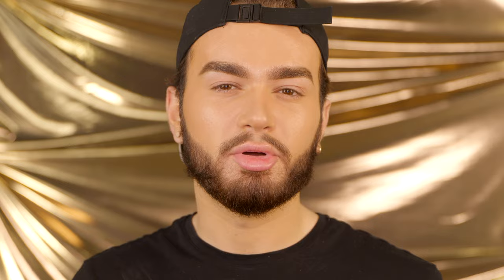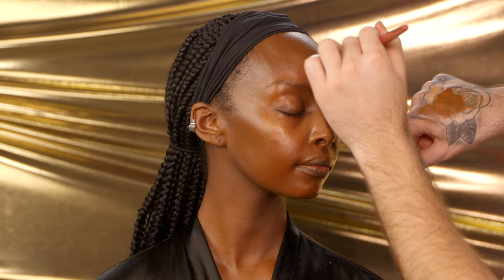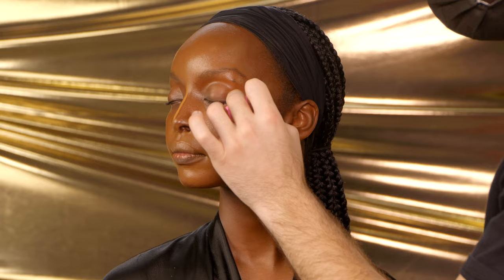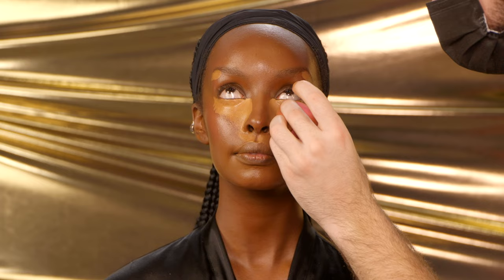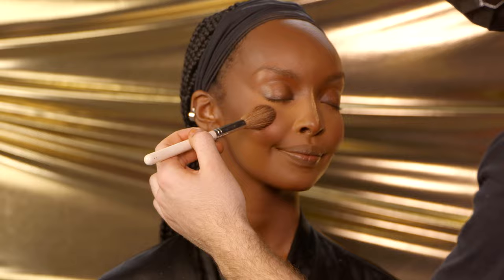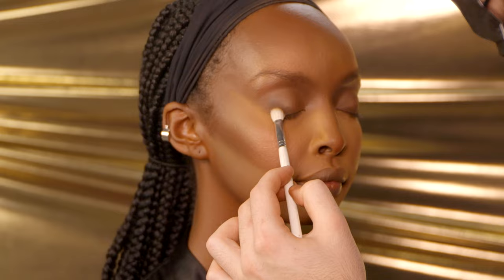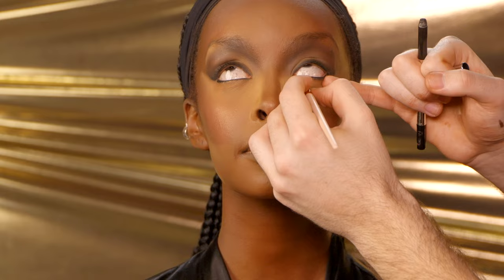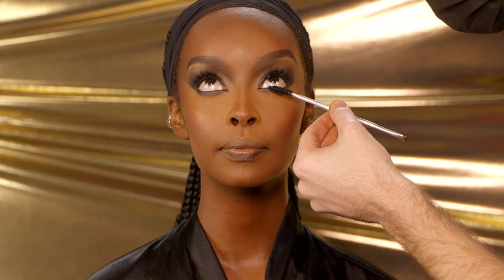90s Glam Makeup on Dark Skin | KeviKodra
Today's 90s Glam makeup tutorial shows you how to get the iconic beauty looks from that era on dark skin. From sculpted cool toned eye makeup to the perfect nude lips for dark skin, this 90s supermodel inspired makeup look screams extra in all the right ways.

Products used in today's video:

Rare Beauty Setting Spray
Dew of the Gods Hya-Blend Glow Oil CODE “KEVI” FOR $$ OFF!
Murad Environmental Shield Serum
Charlotte Tilbury Magic Cream Light
Ole Henriksen Banana Bright Eye Cream
Makeup Forever Ultra HD Concealer
Fenty Beauty Pro Filt’r Hydrating Foundation
Too Faced Born This Way Concealer
Fenty Beauty Cream Blushes “summertime wine" & “strawberry drip”
Fenty Beauty Pro Filt’r Setting Powder “coffee” & “honey”
Benefit Hoola Bronzer “Toasted”
Laura Mercier Blush “peach”
Fenty Beauty Snap Shadows “1” & “6”
Marc Jacobs Hilghliner Pencil “black”
Velour Lashes “Cant Be Tamed”
Fenty Beauty Full Frontal Mascara
MAC Costa Riche Eye pencil
Dose Of Colours Liquid Lipstick “cork” & “sand”
Artist Couture Plush Pout Gloss “x-rated” CODE “KEVI” FOR $$ OFF!